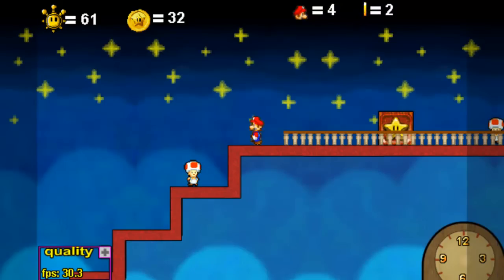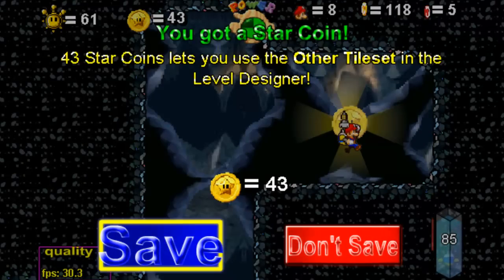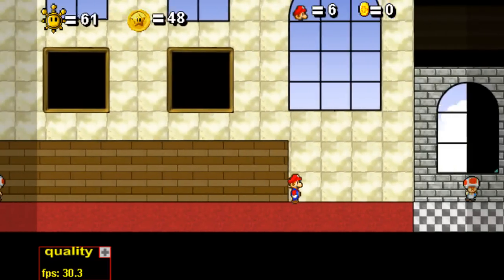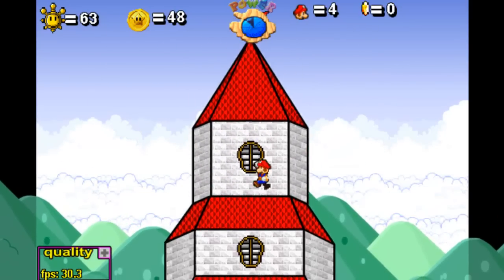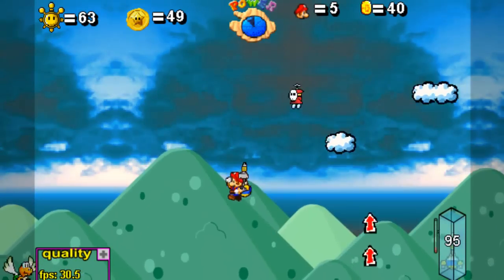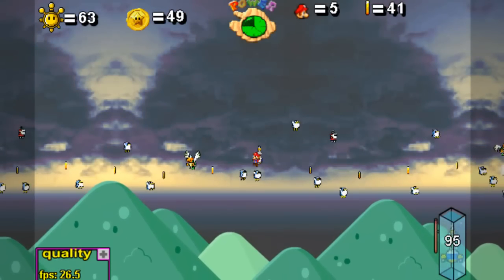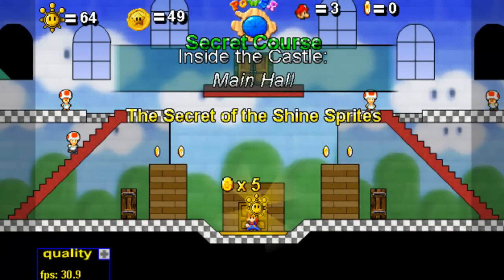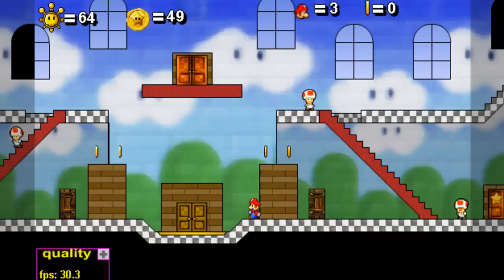Let's Play Super Mario 63! Part 35: The Hardest Shine Sprite in the Game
Seriously, I challenge EVERYONE to play this game and try this level out. I will probably drive you crazy! (It took me over a full 80 minutes to complete myself, condensed for easier viewing.)